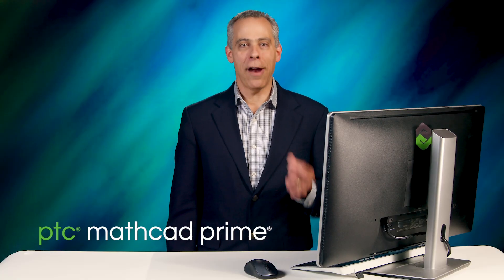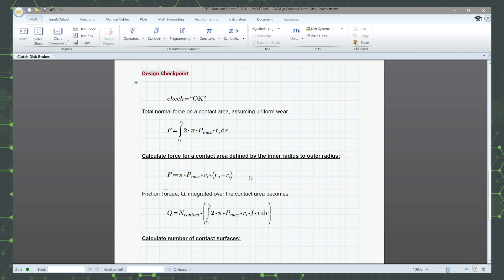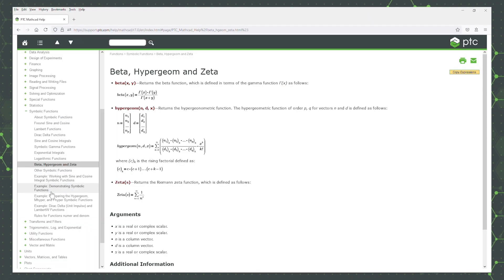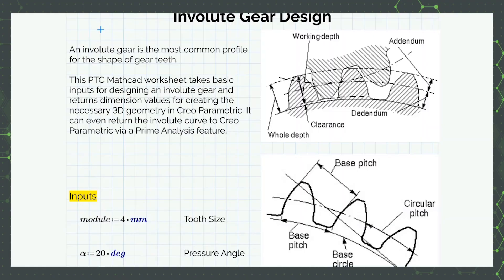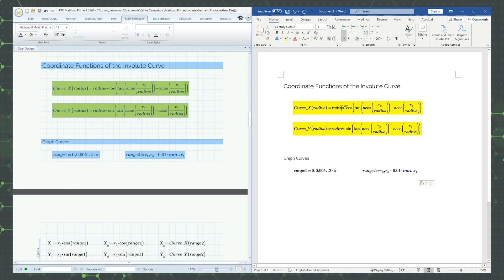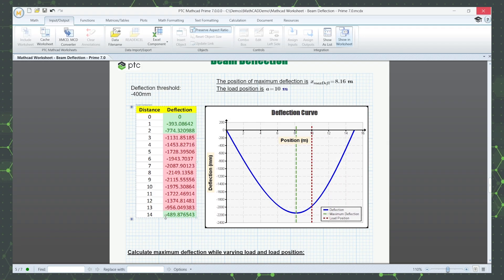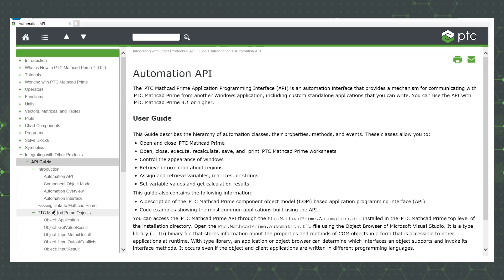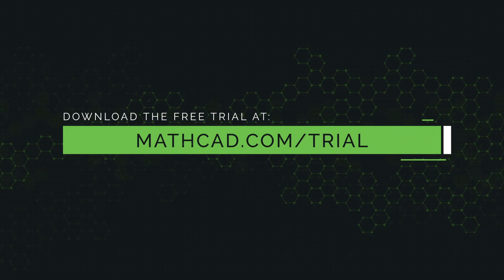3 ways Mathcad Prime stands apart (Mathcad Overview by Brian Thompson)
Brian Thompson, Mathcad's general manager, explains how PTC Mathcad Prime, the industry standard for engineering mathematics software, stands apart from any other engineering calculation software in three distinct ways:
1. Mathcad is super easy to use
2. Mathcad creates sophisticated engineering documents
3. Mathcad has tight integrations with other applications, like Excel, Creo, Windchill, and other programs with Mathcad's API